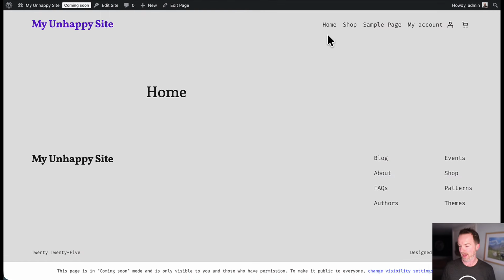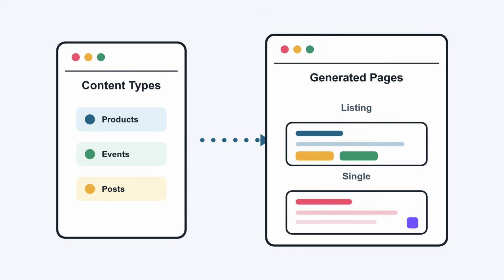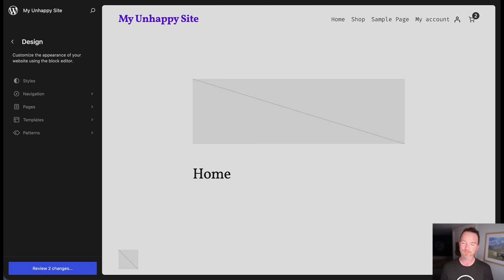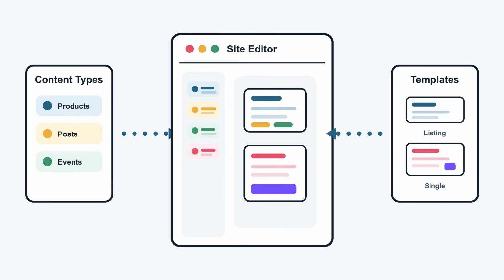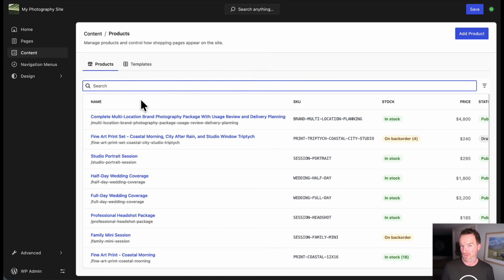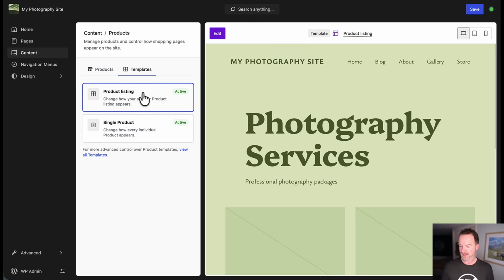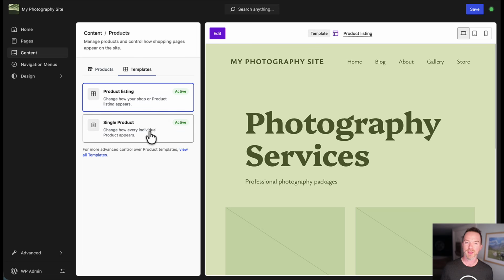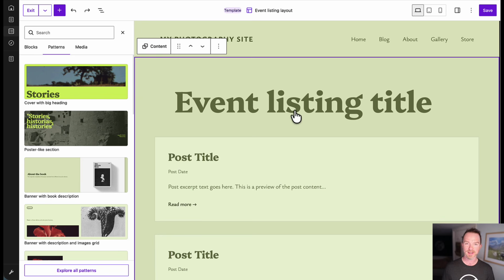This ONE MISSING FEATURE could FIX WORDPRESS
WordPress has a missing feature that's been quietly making the Site Editor confusing for years. In this video I walk through exactly where the pain is — and show a prototype that explores what fixing it could look like.

👇 Check the PINNED COMMENT for links to the live demo and prototype.

Timestamps

00:00 Introduction
00:24 Types of WordPress Pages
02:14 The Problem with the Editor
04:24 A Solution?
07:40 Progressive disclosure: power users aren't left behind
08:24 Allow for Missing Templates
09:56 Recapping the Proposal
10:18 A vision for the Editor
10:44 How to give feedback
11:09 Subscribe for more!